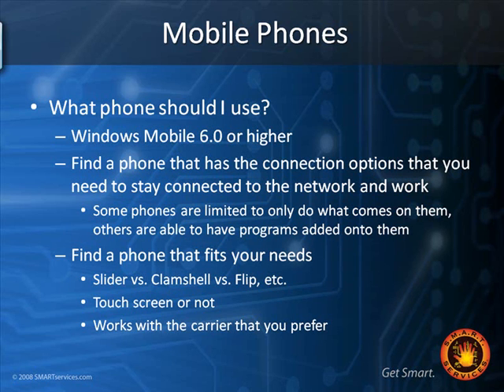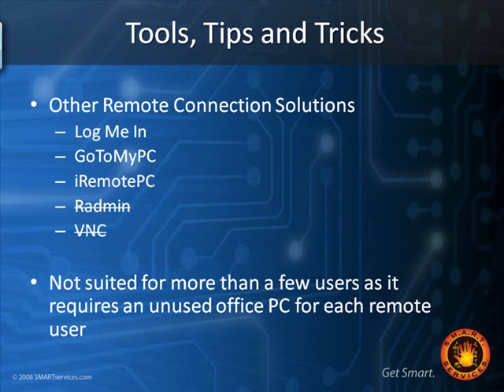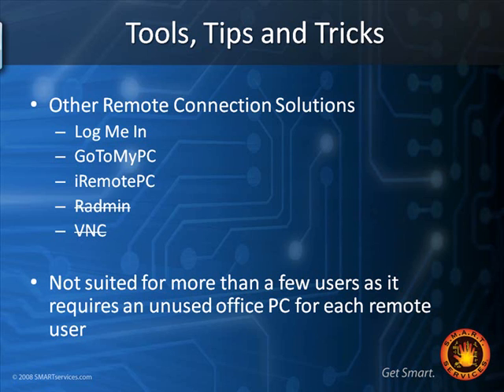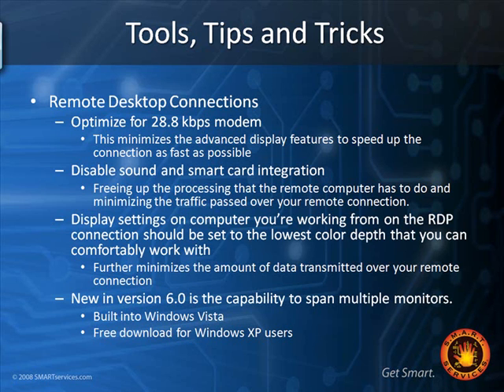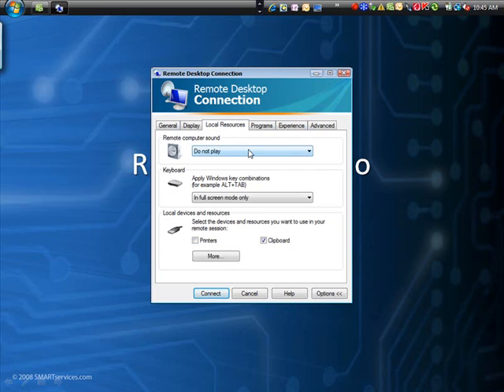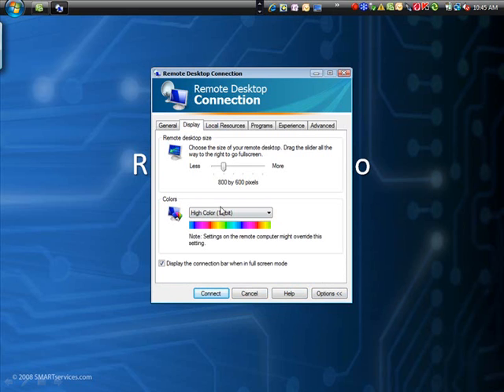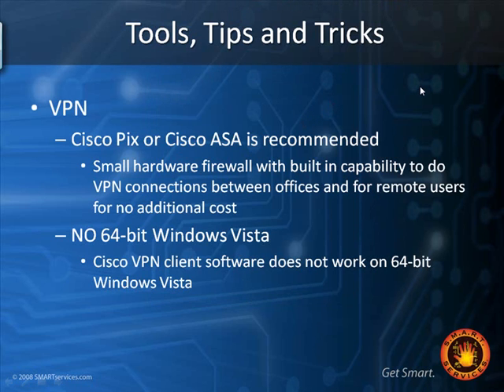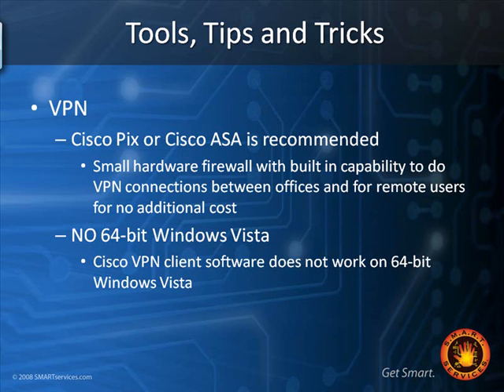Increasing Productivity with Remote Workers pt5